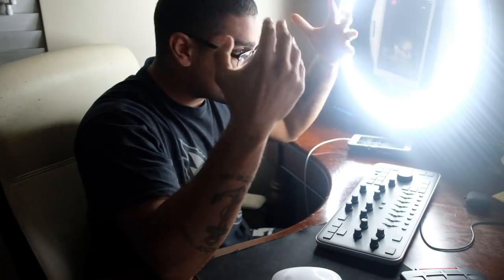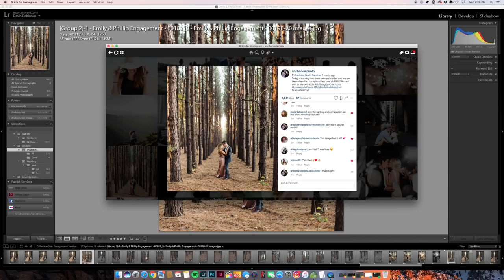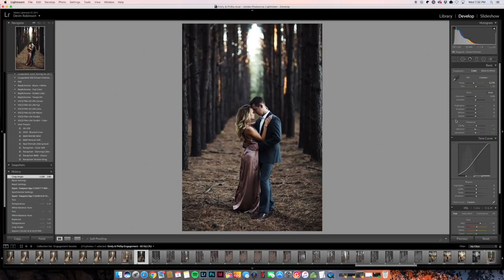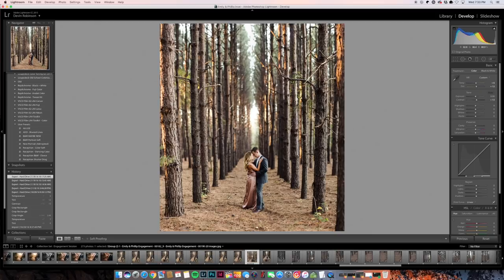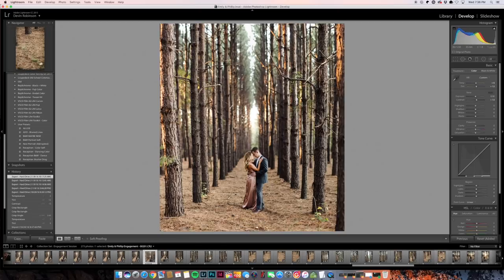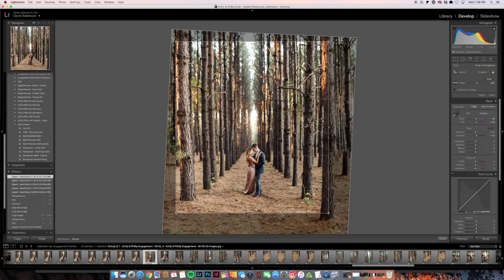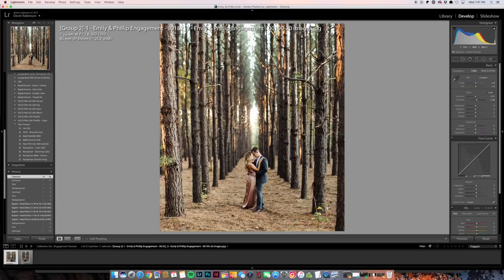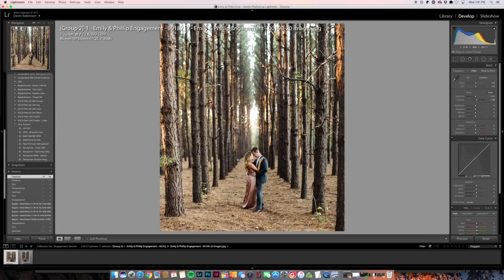How We Shot it #6 - Brenizer Method with Bride & Groom